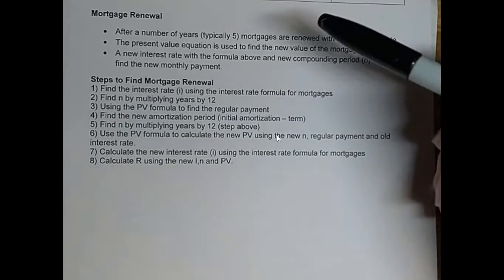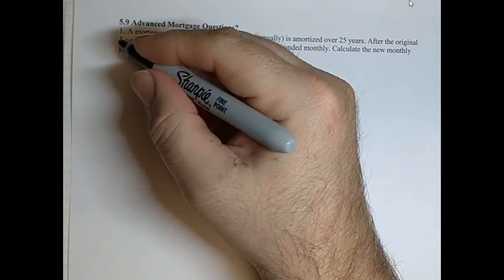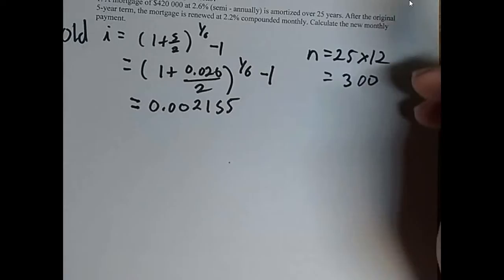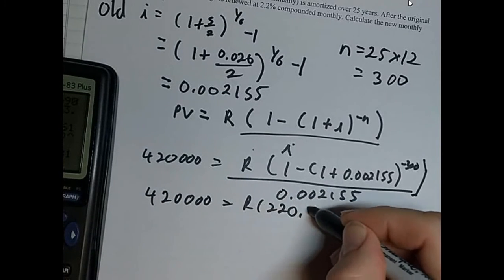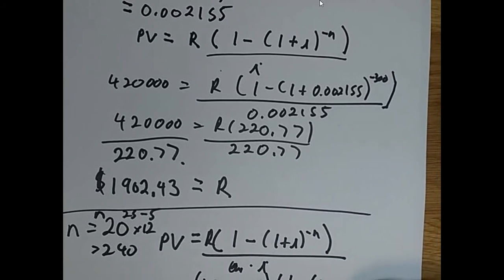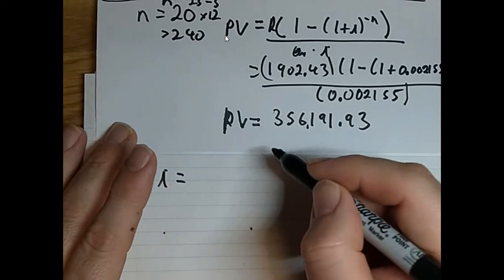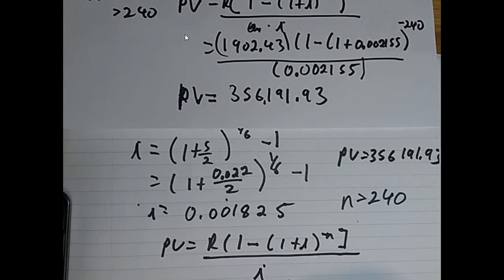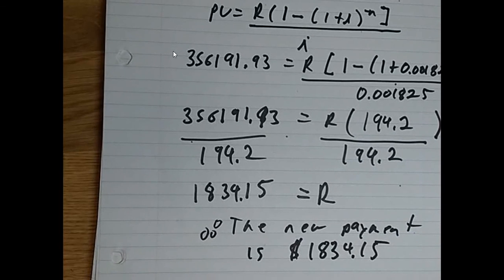5 9 Advanced Mortgage Questions